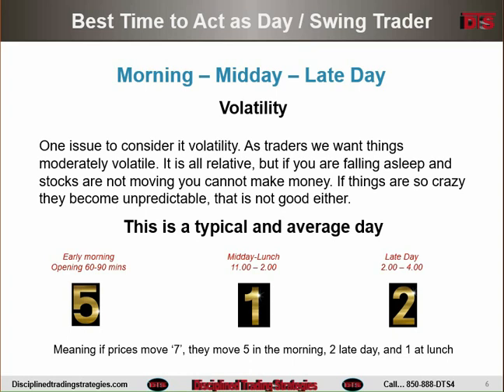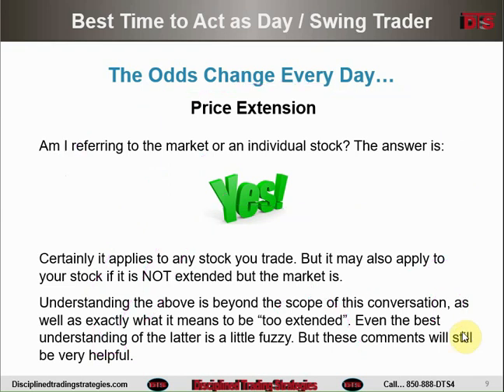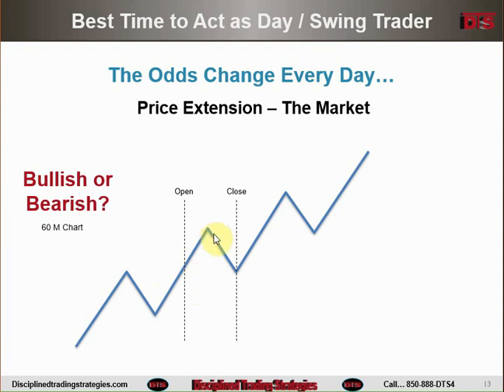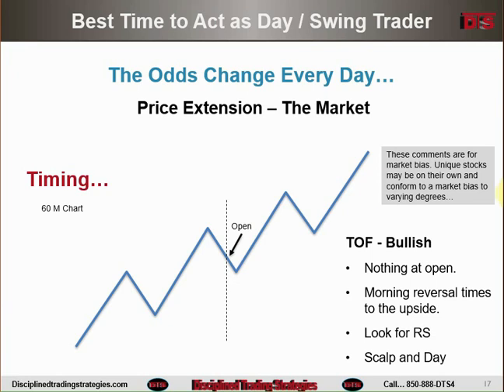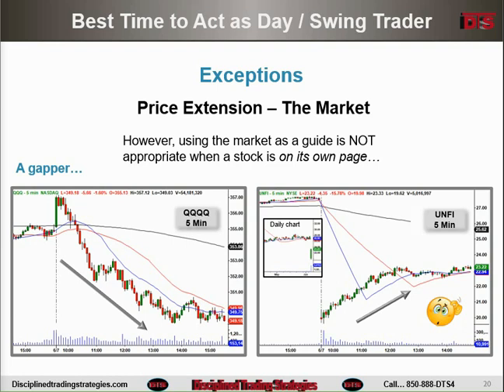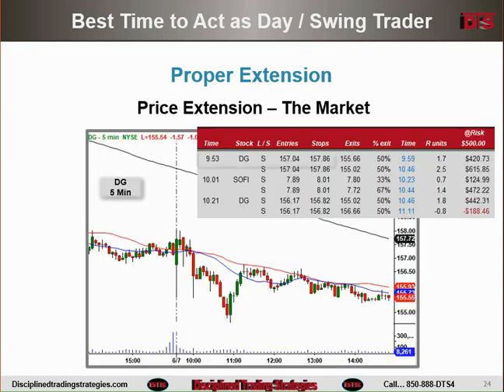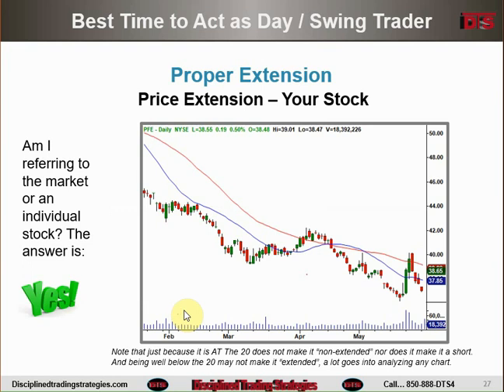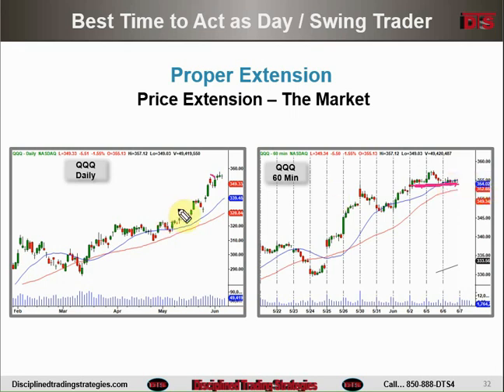Best Time to Act as Day Swing Trader 23 0607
This video is from June 7, 2023 and is about 60 minutes long.

“The concepts in this presentation theoretically apply to long term investing as well, but I want to specifically discuss the time of day that’s best to act in terms of entering positions for day trades or oftentimes swing trades. I don’t mean necessarily your “favorite” time of the day; I mean how to determine when the best opportunities are going to be with you; like early near open, midday, or later afternoon. This is an advanced topic and it is a big deal if you ever enter any kind of trade during the trading day" - Paul

Discussion Points:
1. What types of opportunities are offered for entries during the typical trading day.
2. How does the market pattern or individual stock pattern affect those times on a day-to-day basis.

With recent chart examples of these concepts